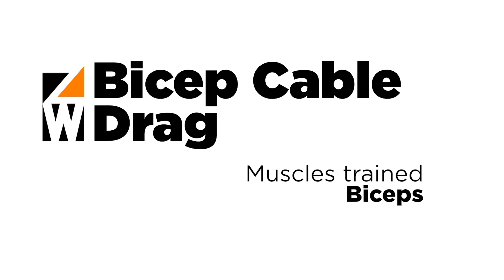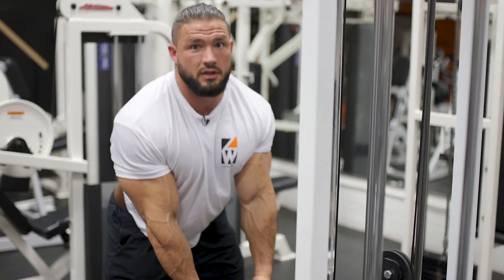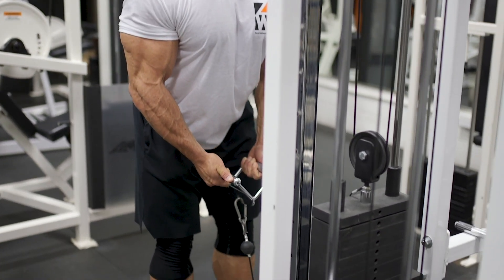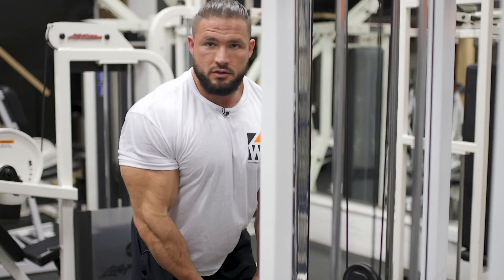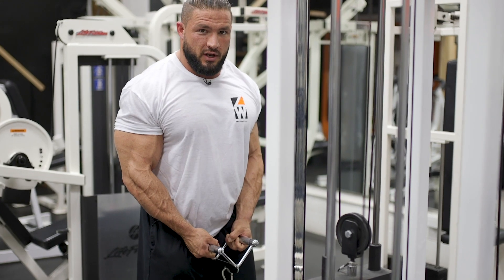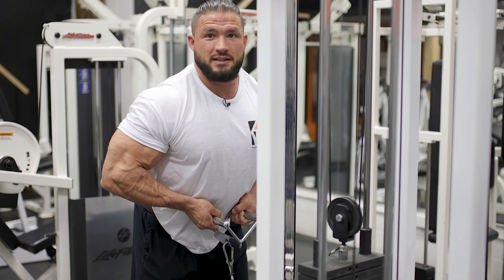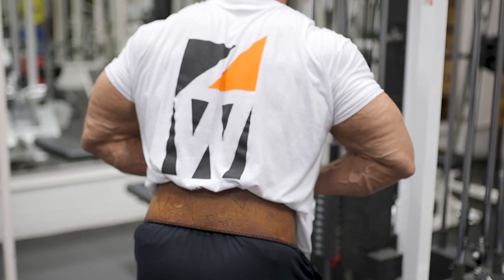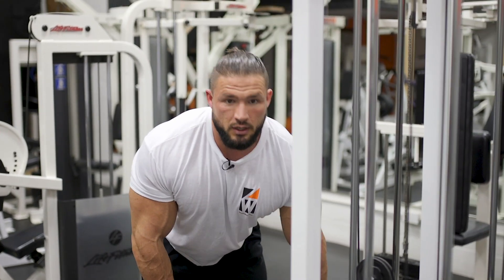Bicep Cable Drag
Cable bicep exercise.